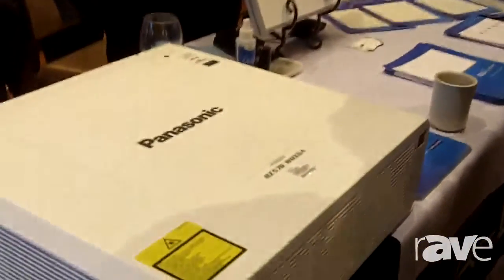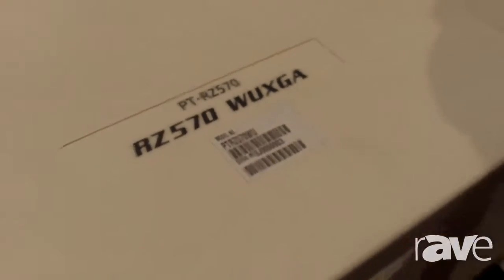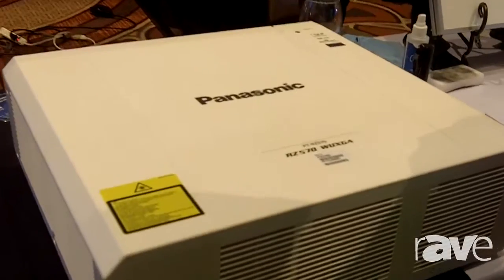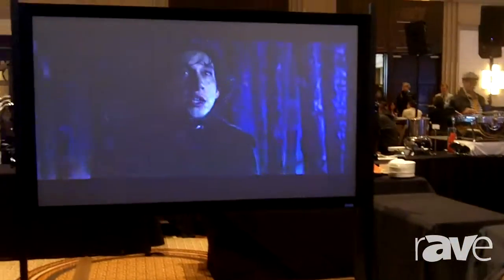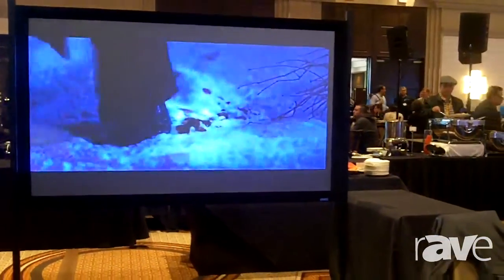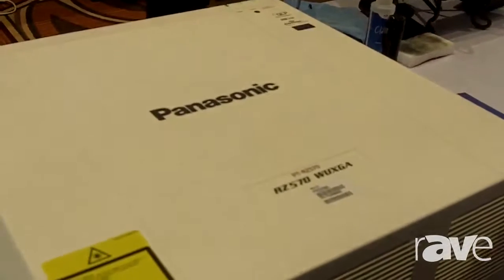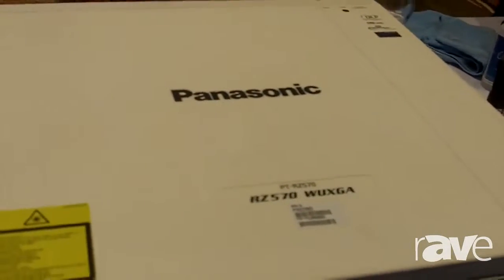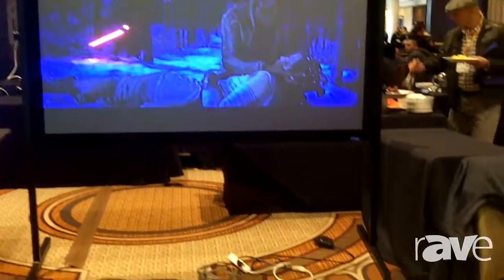E4 AV Tour: Panasonic Demos Its RZ570 WUXGA Laser Projector With New Star Wars Content